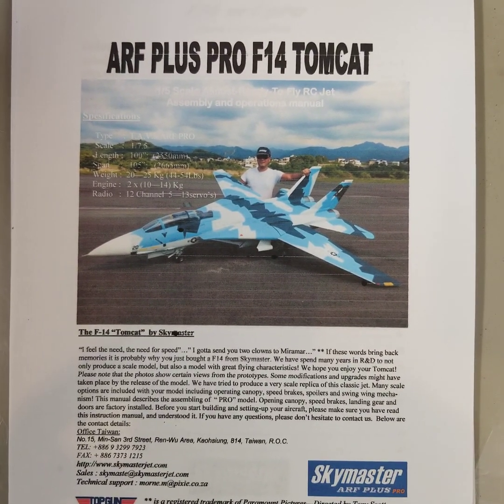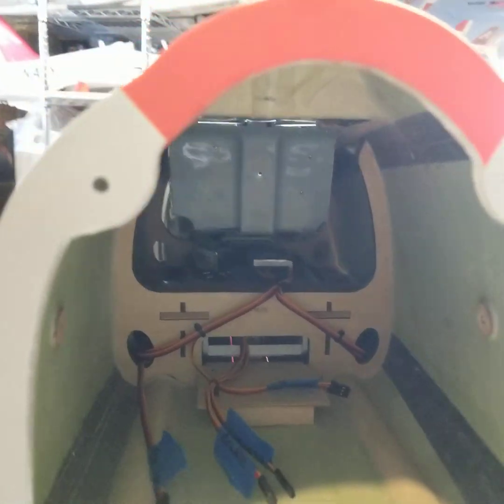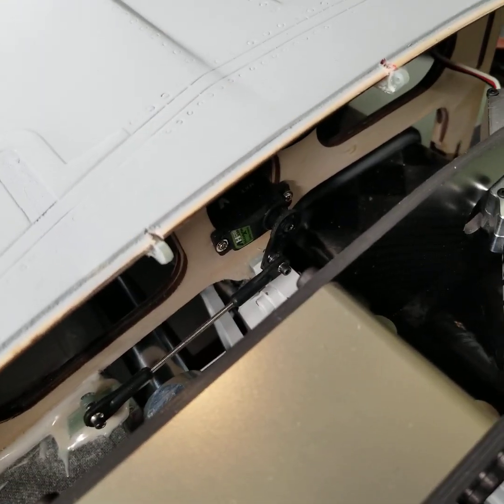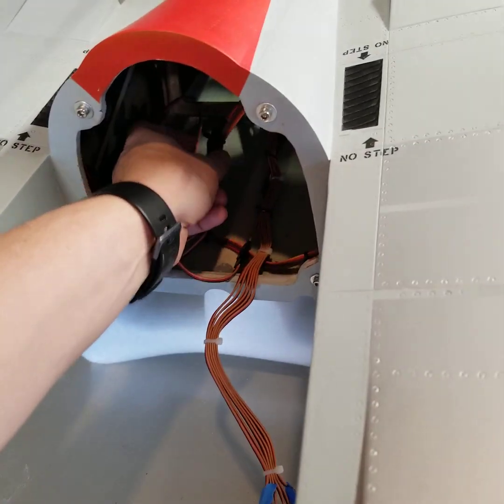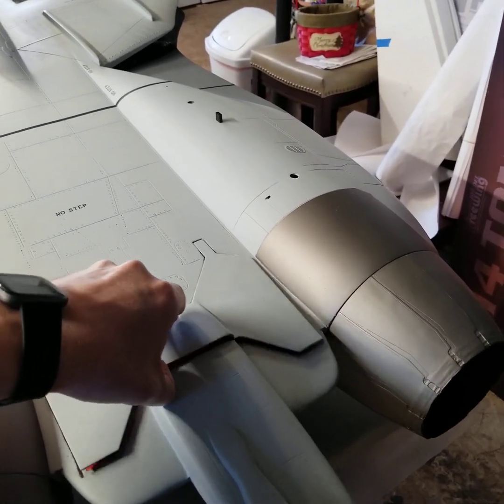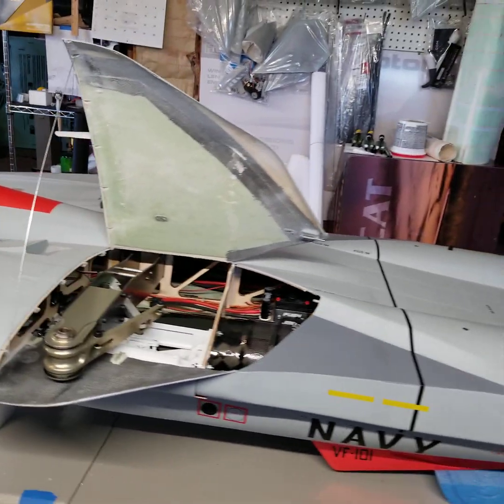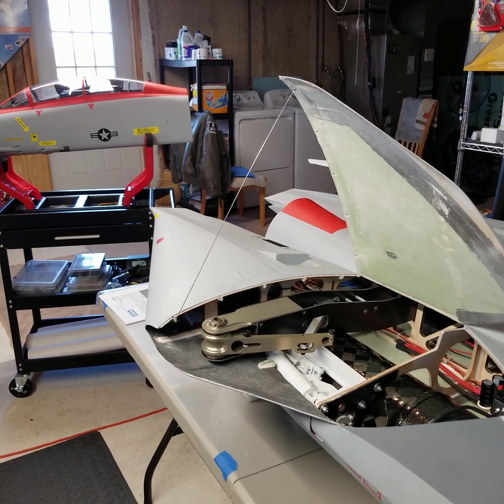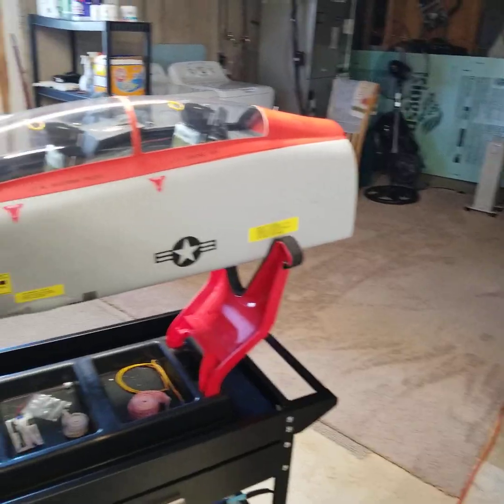Skymaster F-14 EDF Conversion intro.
Welcome to the first in the Skymaster F-14 EDF conversion series. I recently acquired this model in about a 50% completed state.
Specs:
VF-101 Grim Reapers Paint scheme
Length 100" 8'4"
Span 104"  8'8"
Current weight w/o batteries 40lbs, Estimate weight with batteries 46-48lbs
Fans Schubeler DS98 HST 128mm 6043 650
ESC Schubeler MGM 25063-3
Battery setup 14s
Static Bench Thrust 29lbs per side, Installed with full ducting estimate 22-24lb per side.
Revoc bags for wings and stabs.